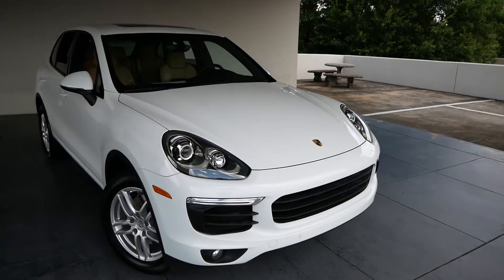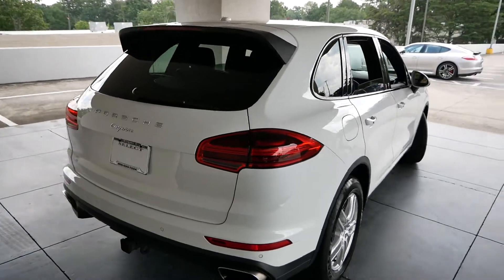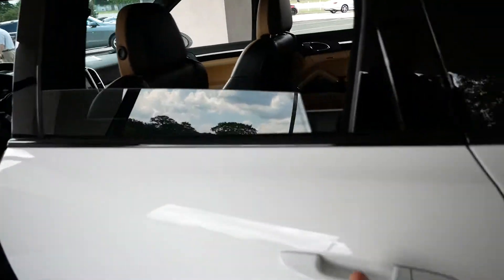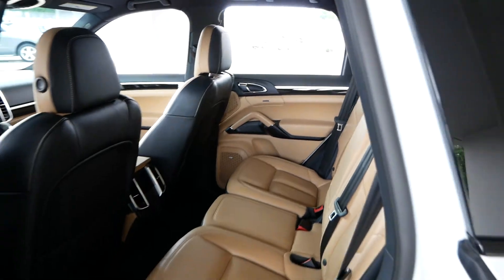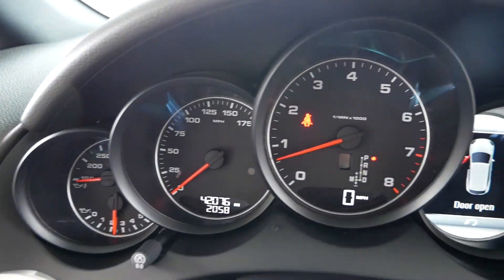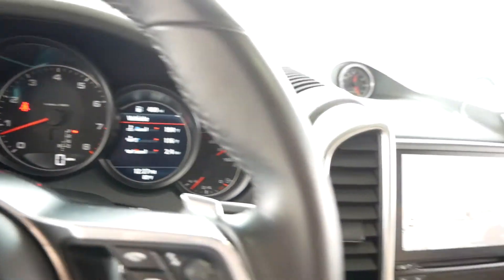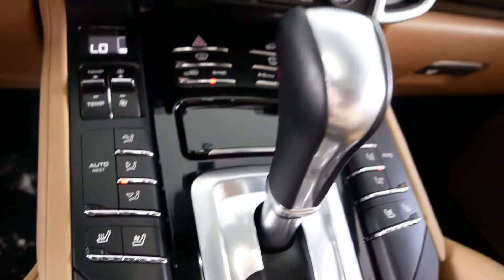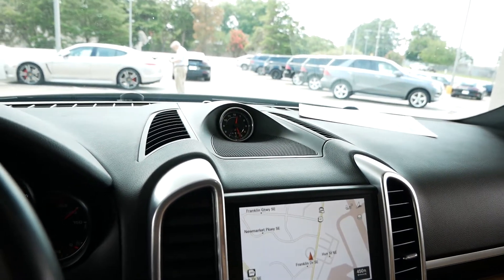17740 PORSCHE CAYENNE PLATINUM